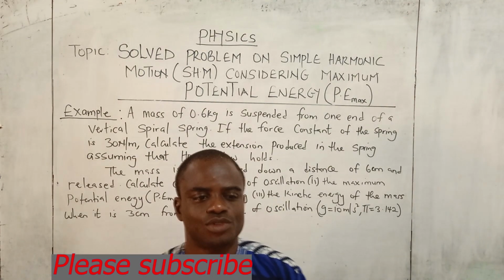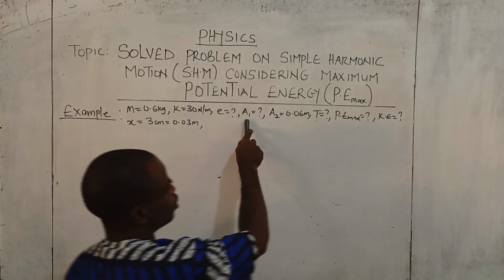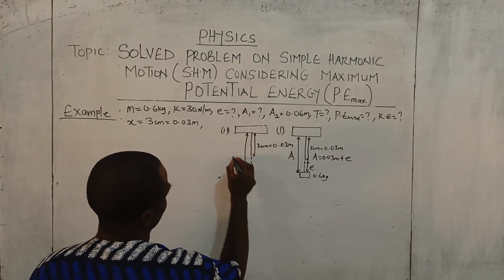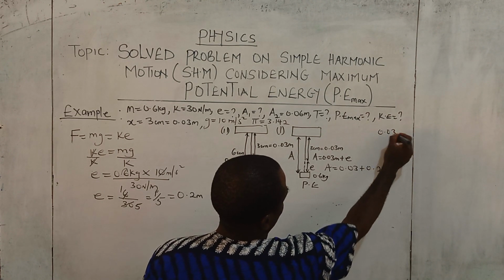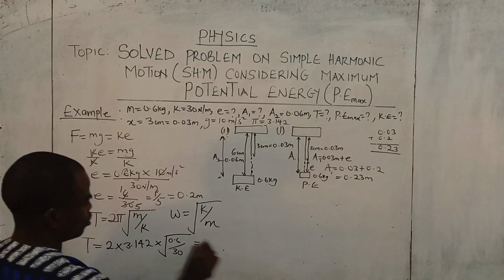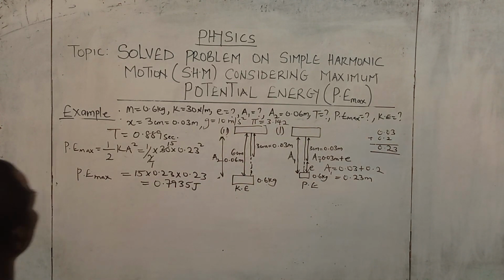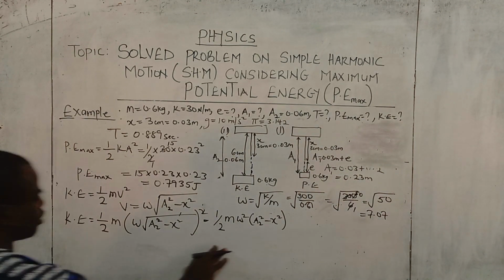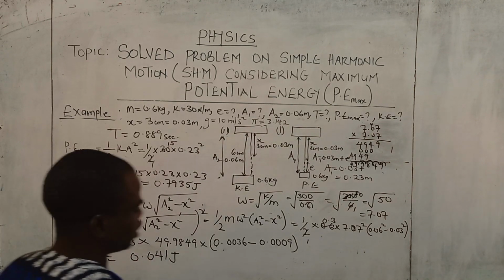Solved Problem on Simple Harmonic Motion Considering Maximum Potential Energy(SS2)